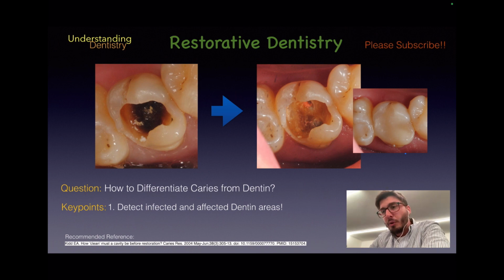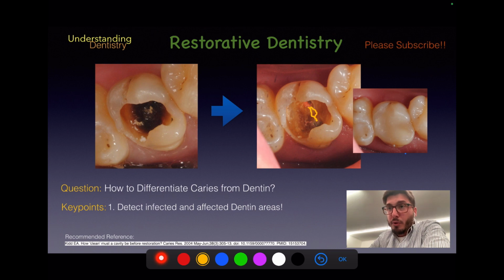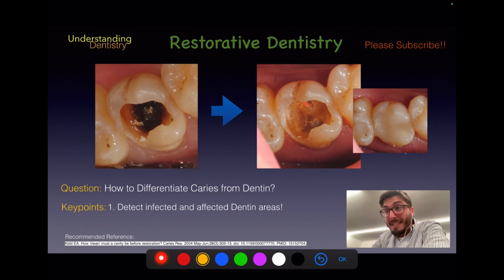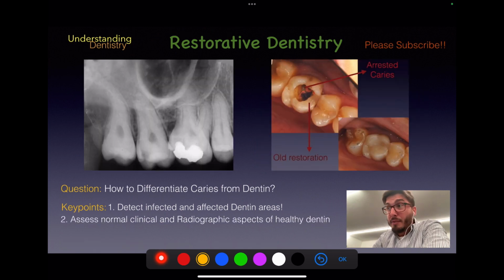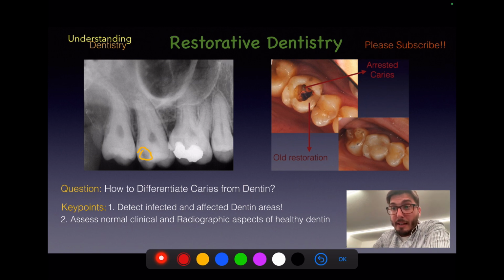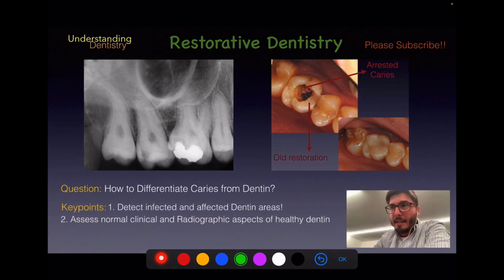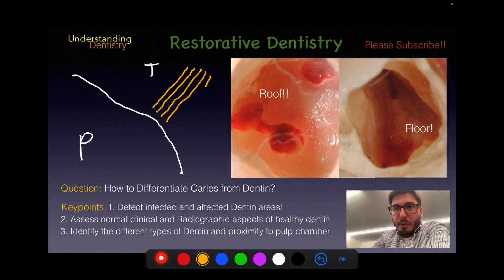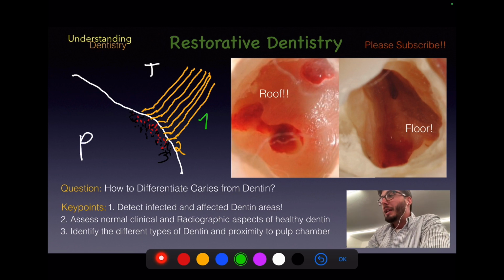Until Where to Remove Caries on Dentin? (TUTORIAL: Deep Caries Removal. How to: Radiology Detection)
How much should you remove Caries on Dentin?
This Video is a lecture about Caries radiology showing Dentin caries , Caries radiographs, including content about mantle dentin, and Caries Radiology .

Welcome to Understanding Dentistry !
How much should we remove Caries? A Caries lecture on How to differentiate Caries from Dentin? All secrets revealed for Dental students. Caries step by step . This is a Caries removal tutorial .

This video about operative dentistry also includes  information on types of dentin, dental caries diagnosis, detection (with radiographs and CBCT), removal and restoration, as well as the structure of secondary dentin, primary dentin, and tertiary or sclerotic dentin. The ICDAS classification of caries is important to classify lesions into Irreversible caries, proximity to the pulp chamber and pulpal floor. Are you seeing Caries or dentin ? should you treat Caries or endo ?

Are you confident to check the limits of enamel or dentin caries ? Do you know exactly the difference between secondary and tertiary dentin ? A review of caries theories.

In addition, how to perform Caries detection, and Caries diagnosis, understanding Caries etiology. How to read caries radiographs ? Understand cavity teeth treatment with our dental caries class 10.

Please then see our videos on deep caries removal, caries radiology , as well as Caries removal and restoration , dentine , dentin histology , and the relationship between dentine pulp complex, and caries removal and restoration.